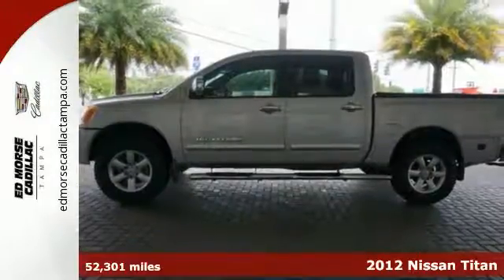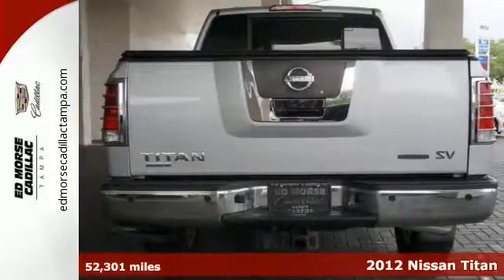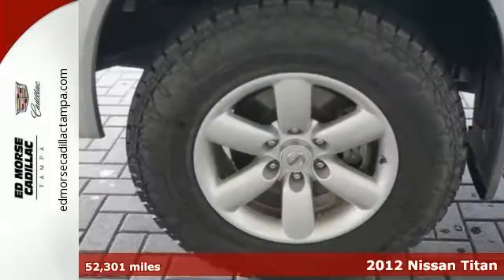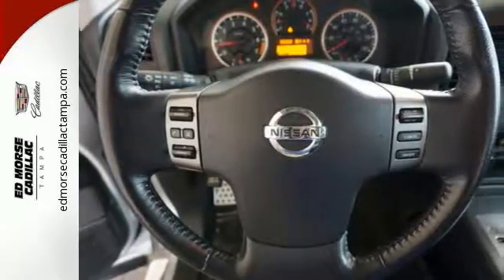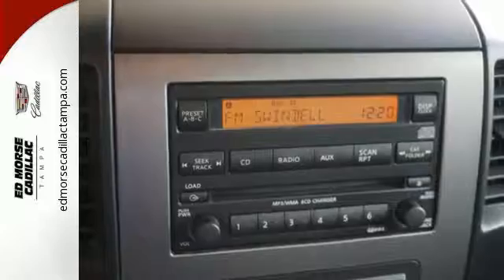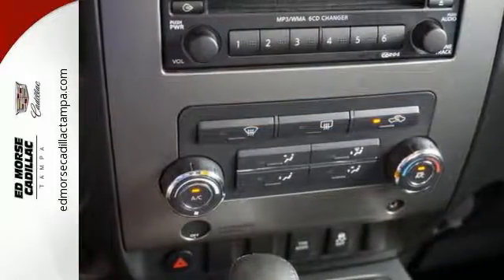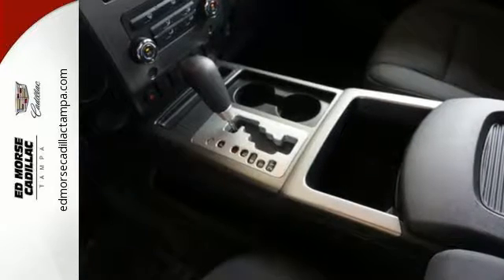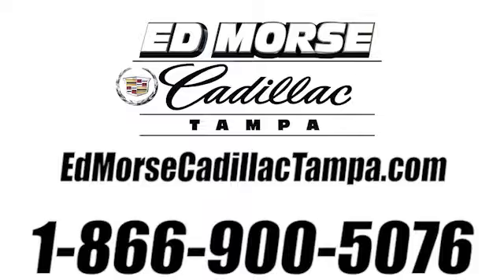Used 2012 Nissan Titan Tampa FL St. Petersburg, FL 253089A - SOLD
Year: 2012
Make: Nissan
Model: Titan
Trim: SV
Engine: 5.6l 8 Cylinder Fuel Injected
Transmission: 2WD 5-Speed Automatic
Color: Silver
Interior: Charcoal
Mileage: 52301
Stock #: 253089A
VIN: 1N6BA0ED3CN304641

Address:
101 East Fletcher Avenue